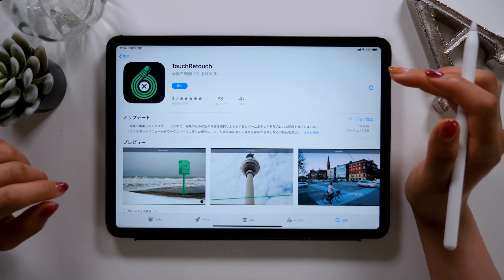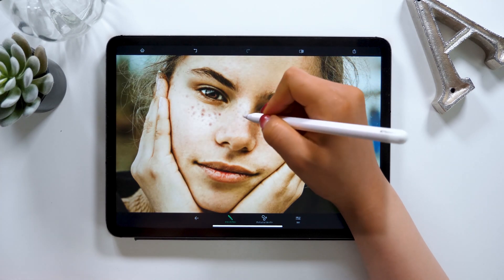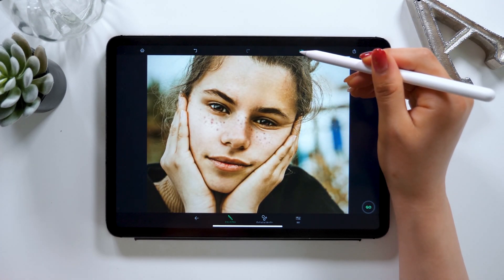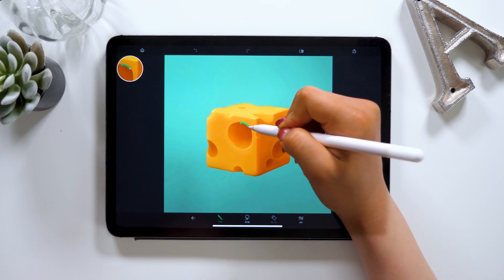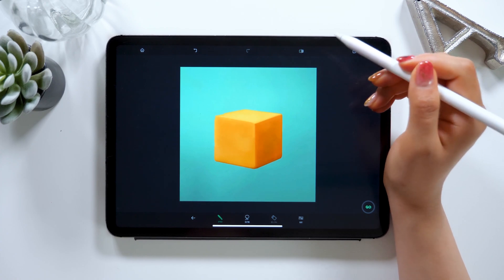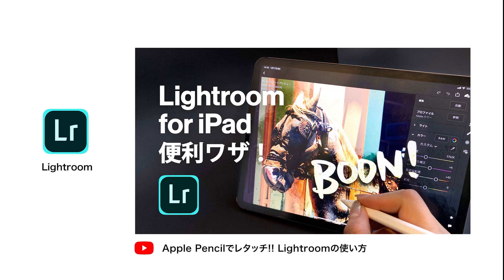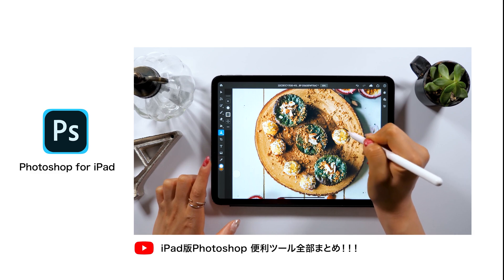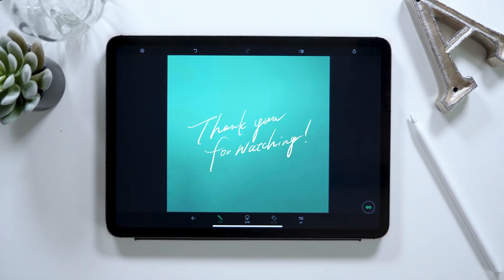iPad Pro: "Touch Retouch " App Full Tutorial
▼My tools:
・iPad Pro 2018 / 11inch 1TB celler model
・Apple Pencil

+software:
Adobe Premiere Pro/
Adobe Audition /
Adobe After Effects /
Adobe Photoshop /
Adobe XD /

+Recording equipment
▼Camera-Panasonic GH5